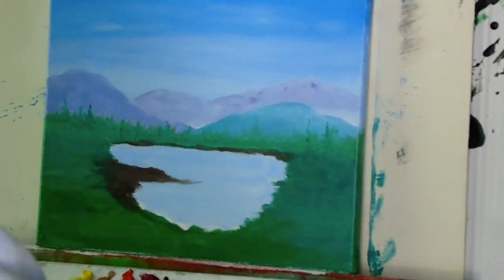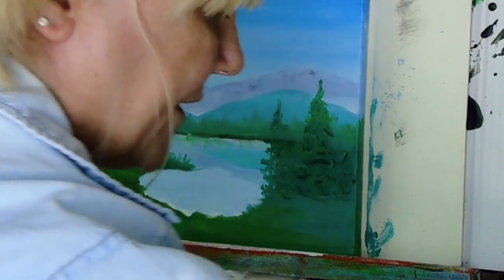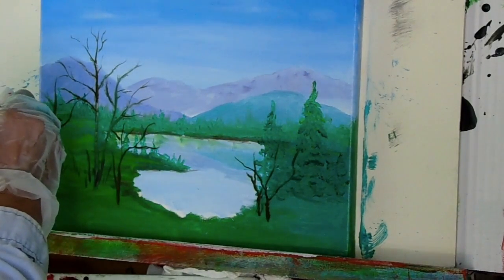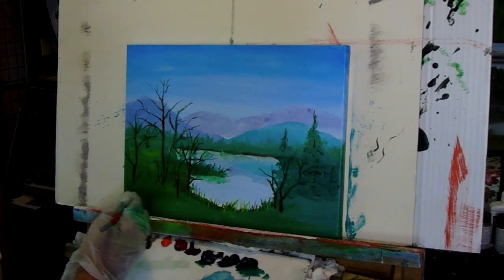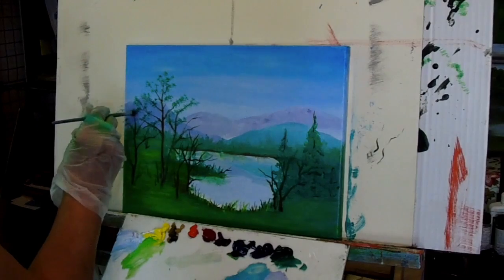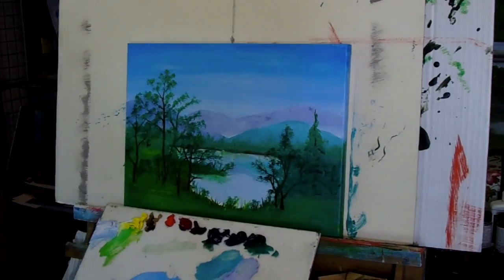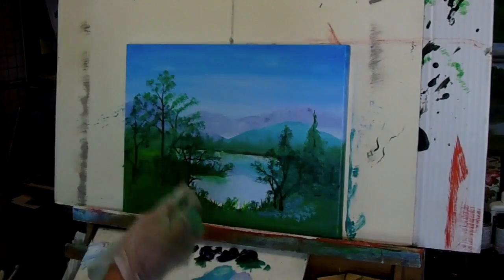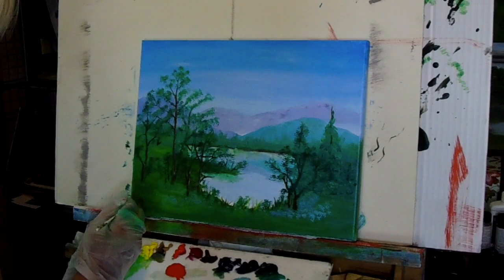BEGINNERS LANDSCAPE PART 2